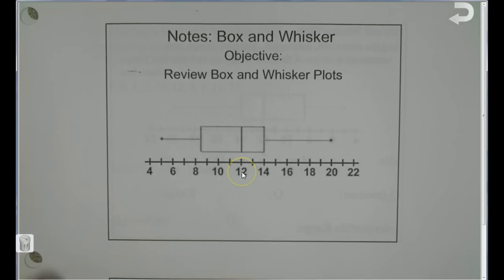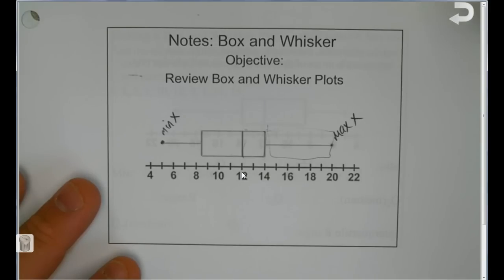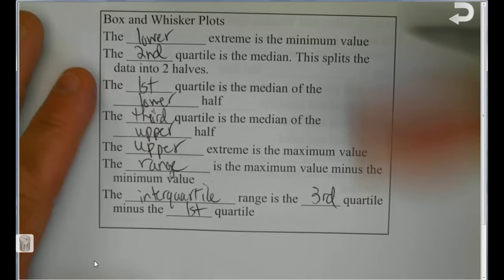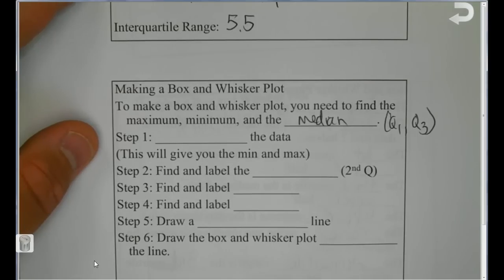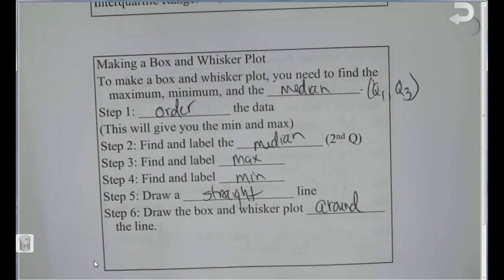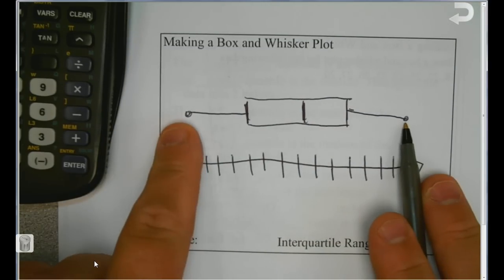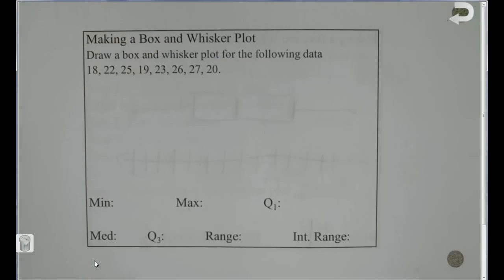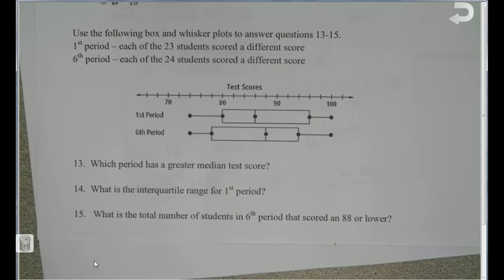Box and Whisker